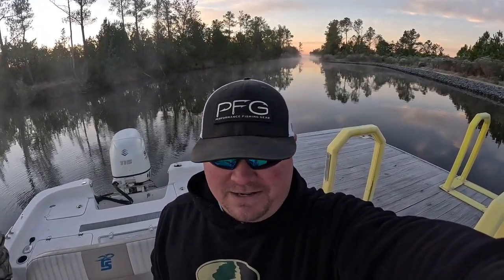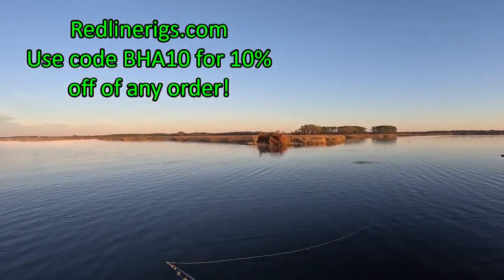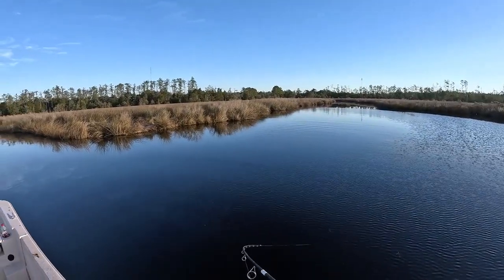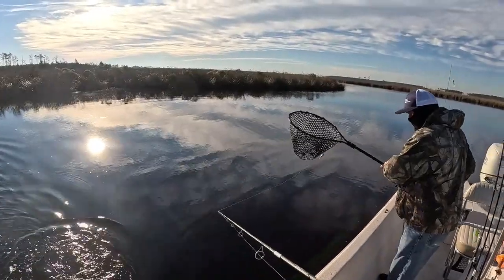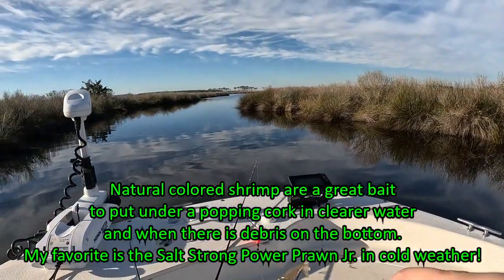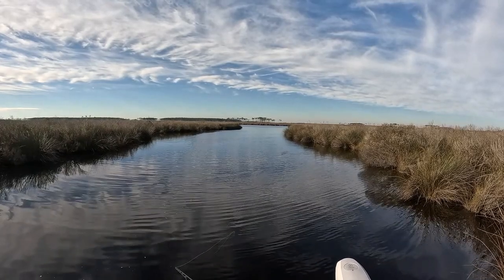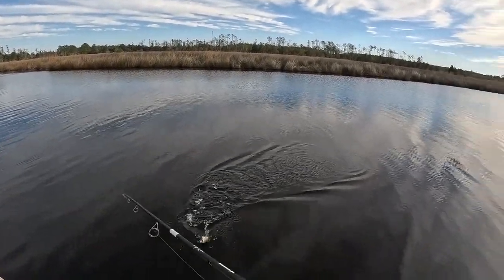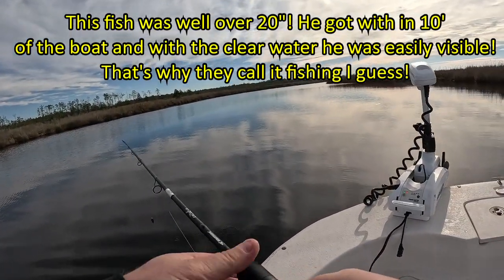Finding & Landing December Cold Weather Trout & Reds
In this episode we are on the search for Speckled Trout and Reds in the waters around Rose Bay off of the Pamlico. Temperatures are dropping overnight into the 20's, it is the first part of December, and the fish are transitioning fully into their winter patterns from their fall patterns! Join us as we look for the right water temps, depths, and places that will hold a good class of trout & STAY TUNED AT THE END OF THE VIDEO FOR AN EXCITING ANNOUNCEMENT!